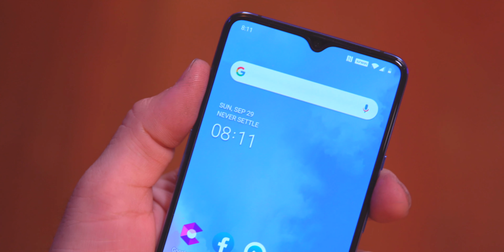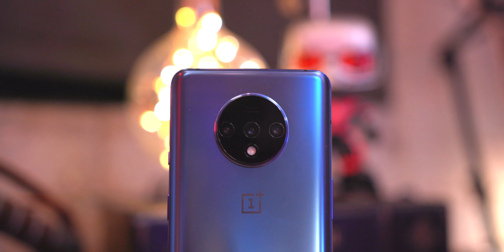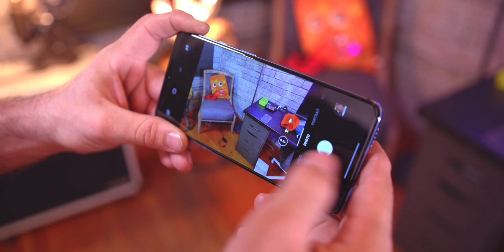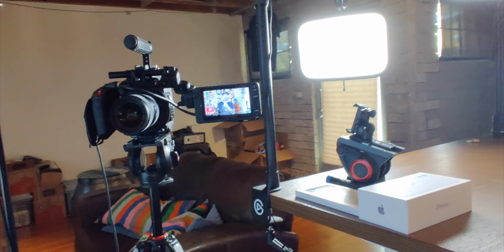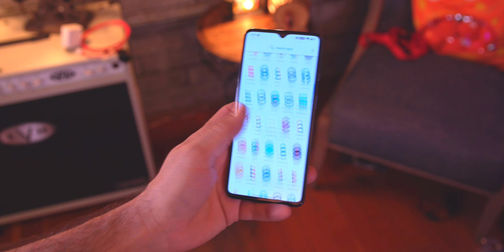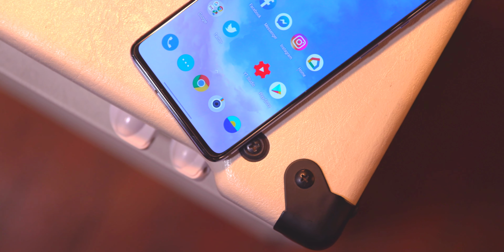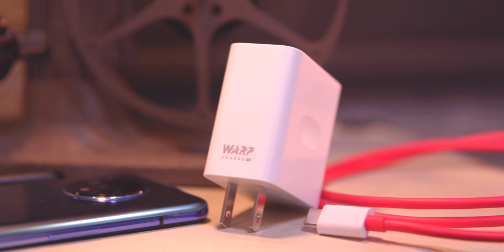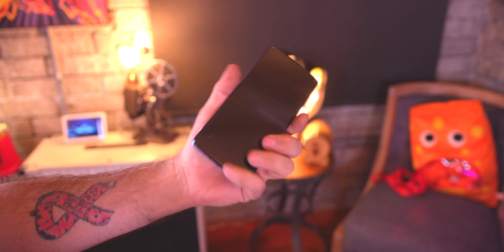OnePlus 7T Review: 72 Hours Later! 🤙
OnePlus 7T Review After 72 Hours! The $599 OnePlus 7T vs OnePlus 7 Pro or Note 10? This OnePlus 7T Review focuses on camera, specs, performance, and battery life with my review experience after 72 hours!